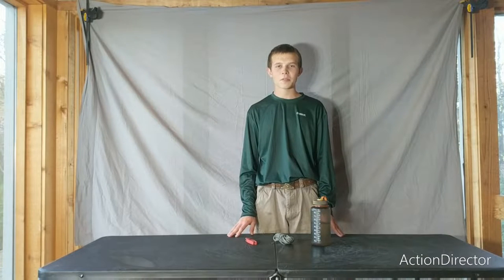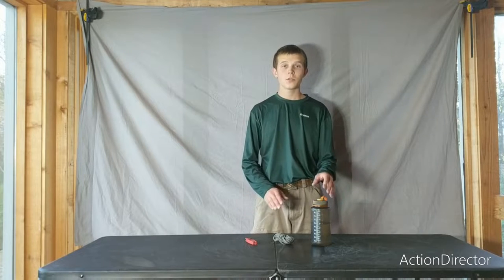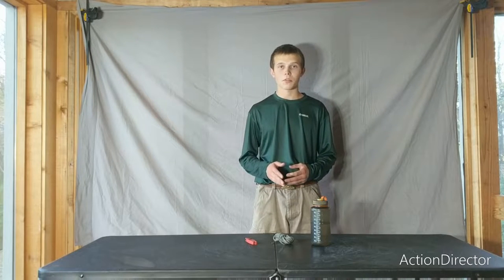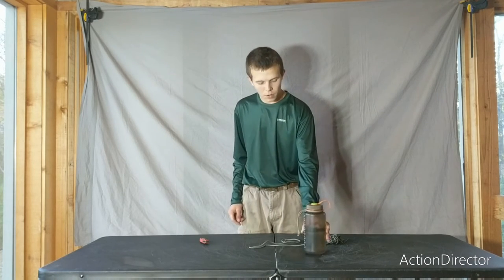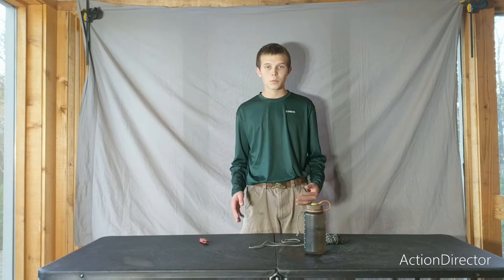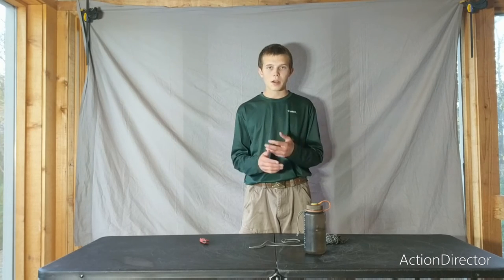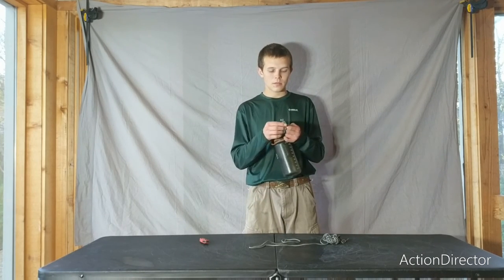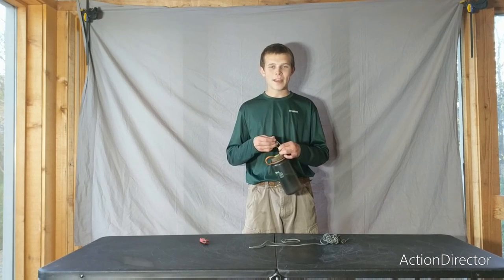DIY water bottle lanyard!!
Knives are dangerous and should be used carefully and according to manufacturers instructions. Dan's garage and outdoors is not responsible for any injury or harm arising from the watching of this video.
This video is meant as a suggestion, and does not guarantee success every time. Dan's garage and outdoors does not assume any responsibility for damage to people or items. Proceed at your own risk if you attempt this repair.
Dan's Garage and Outdoors is not responsible or liable for any injury, damage or harm that may arise from the watching of videos produced by the channel. Please refer to and read all instructions provided by the manufacturer.

Using a camping stove is dangerous and should be done with proper safety measures. Dan's Garage and Outdoors is not responsible for harm arising from watching this video.

Using a lawn mower can be dangerous. Use proper care and safety measures to ensure user safety. Dan's Garage and Outdoors is not responsible for harm or injury arising from the watching of this video.

Camping can be very dangerous. Use proper care to ensure that you or anyone else remains safe while camping as well as be aware of the risks that you are undertaking. Dan's Garage and Outdoors is not responsible from any injury or harm.